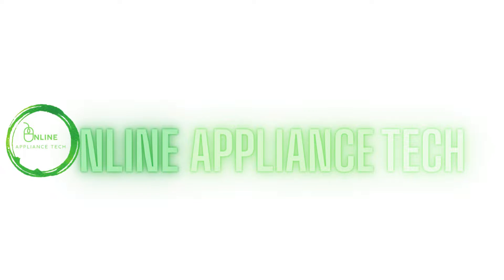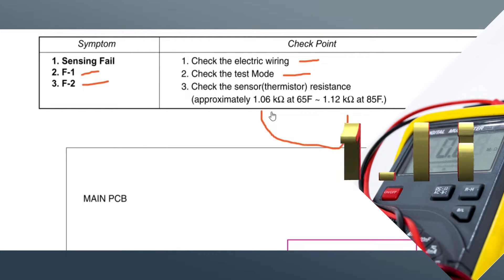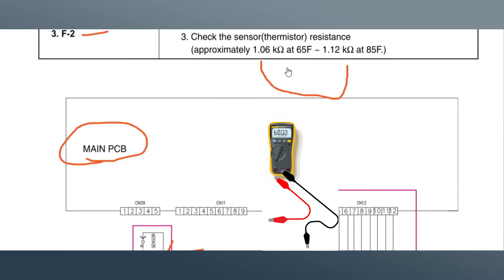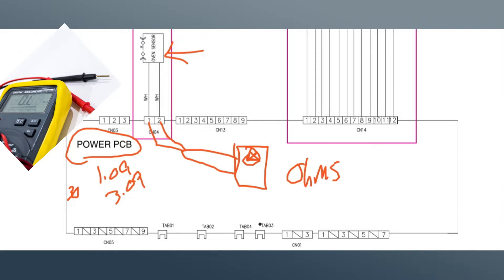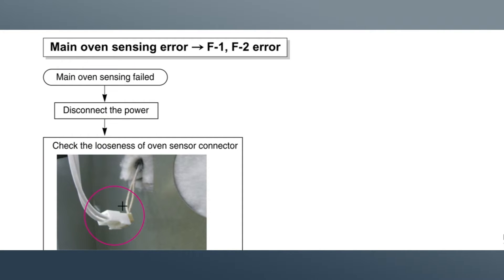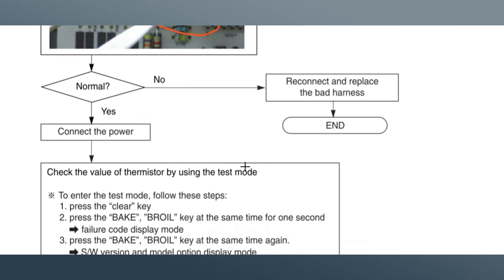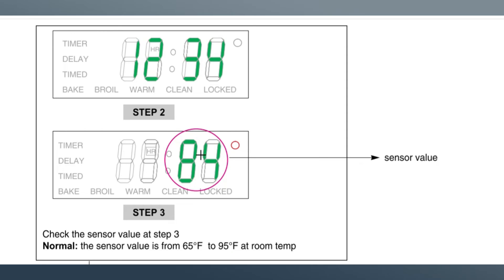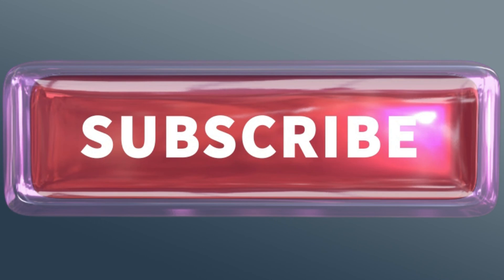LG Oven Repair Guide: Fix F1 & F2 Error Codes and Temperature Issues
🔥 Master LG Oven Repairs & Troubleshooting 🔥
Welcome to your go-to guide for fixing LG ovens! In this comprehensive video, we delve into common LG oven issues, including the perplexing F1 and F2 error codes, erratic temperature fluctuations, and more. Ideal for both DIY enthusiasts and budding appliance repair professionals, this tutorial offers step-by-step insights into troubleshooting and fixing your LG oven.

🔧 What You'll Learn:

Understanding and resolving the LG Oven F1 and F2 error codes.
Diagnosing and fixing temperature problems in your LG oven, whether it's running too hot or too cold.
A detailed guide on how to test and replace the LG oven temperature sensor and thermometer probe.
Special focus on popular LG oven models like the LRG3091S and LRG3091ST.
👨‍🔧 Become an Appliance Repair Pro:
This video is not just about quick fixes; it's a part of our broader appliance repair training series. Whether you're repairing your own oven or planning to start a career in appliance repair, this video is packed with valuable information and practical tips.

🛠️ Timestamps:
00:00 - Introduction to LG Oven Troubleshooting
00:15 - Deciphering LG Oven F1 and F2 Error Codes
01:31 - How to Test LG Oven Temperature Sensor
02:03 - Check LG Oven Temperature Probe With Multimeter
06:05 - LG Oven LRG3091S and LRG3091ST MPC Test

Your support helps us create more content like this!